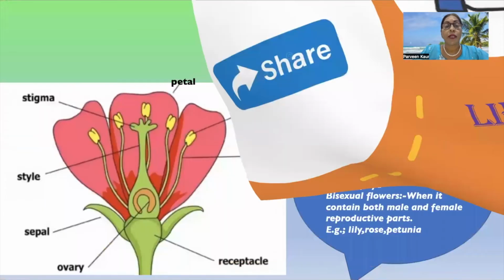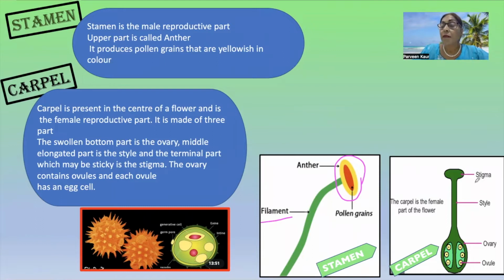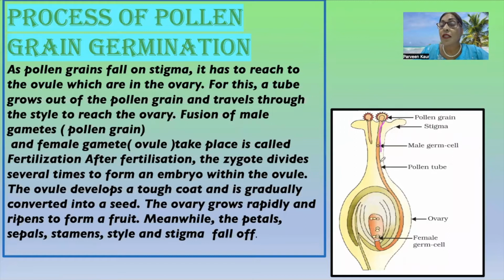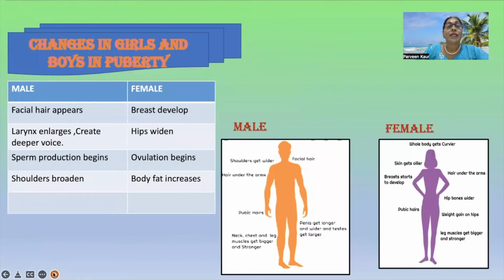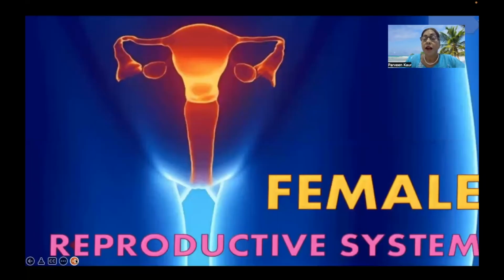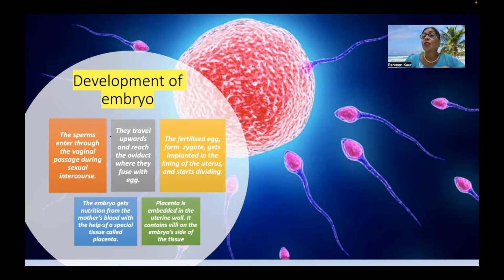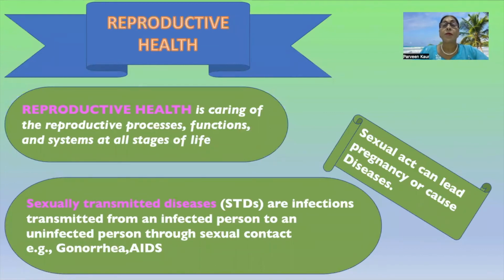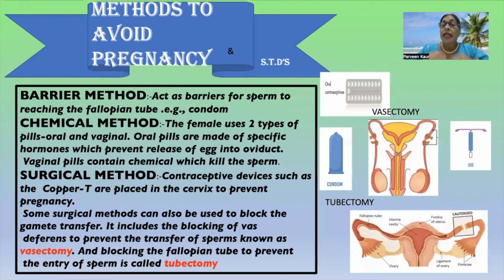CBSE Class X Science Notes Chapter-8 How Do Organisms Reproduce Part II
How Do Organisms Reproduce ,Sexual reproduction in flowering plants, structure of stamen and carpels  ,pollination ,process of pollen grain germination ,reproduction in human being ,changes in girls and boys in puberty ,male reproductive system ,female reproductive system ,development of embryo ,reproductive health , method to avoid pregnancy .